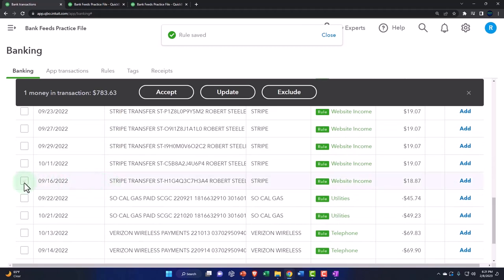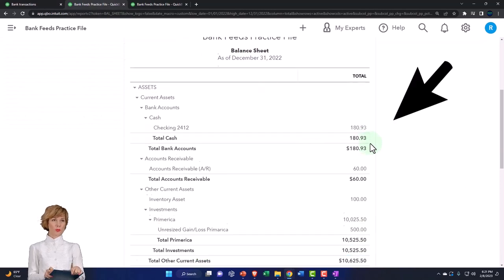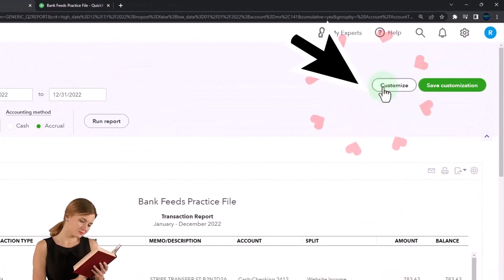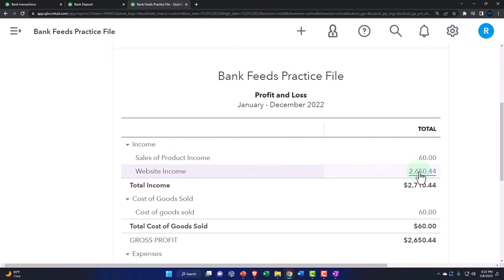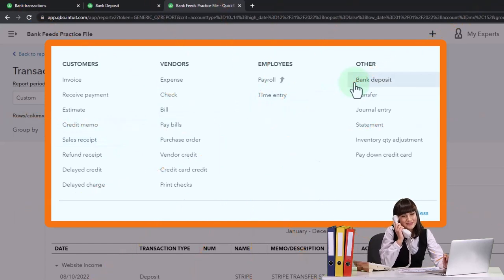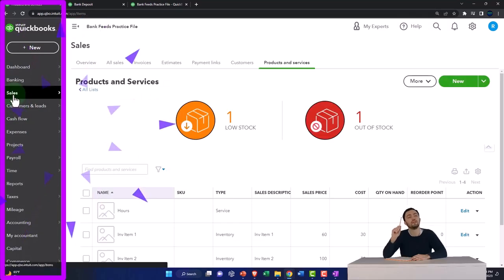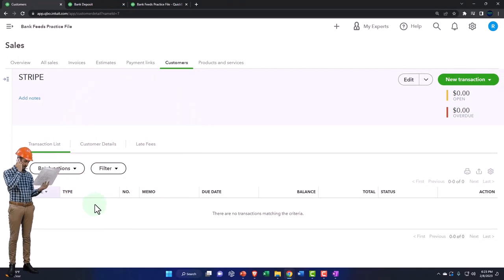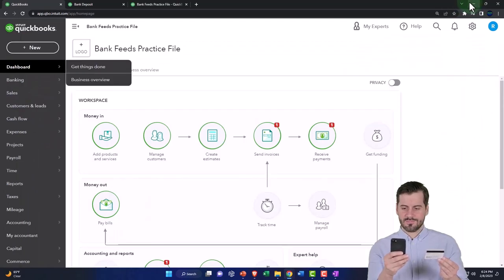Record Income Using Bank Feed Deposit Impact on Financial Statements & Related Reports